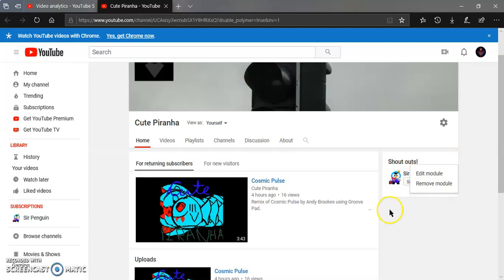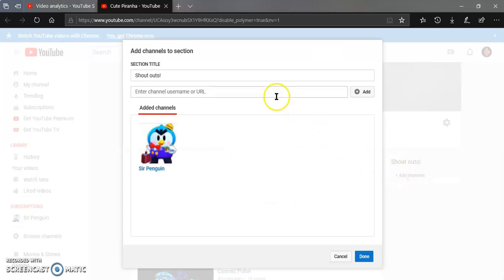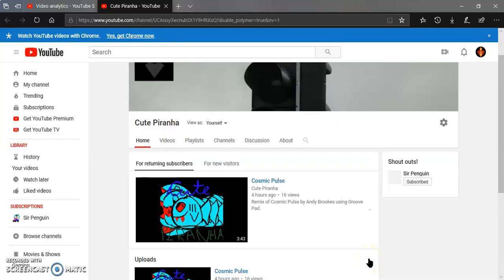How to add shoutouts to ur channel.